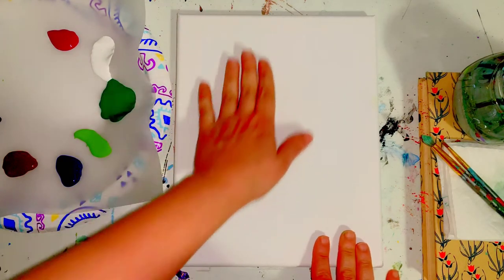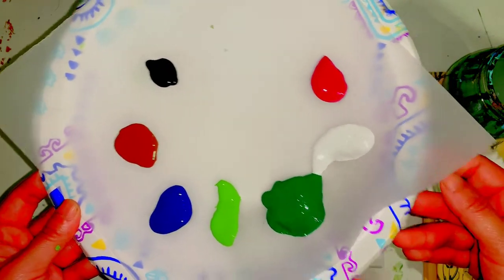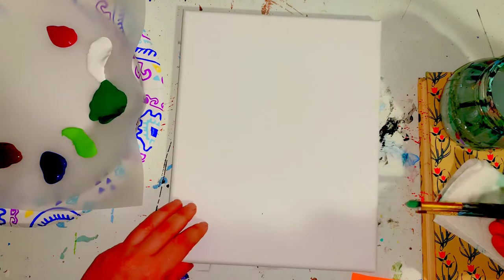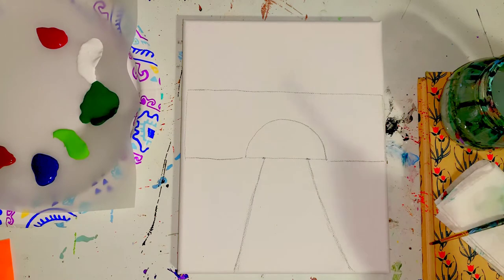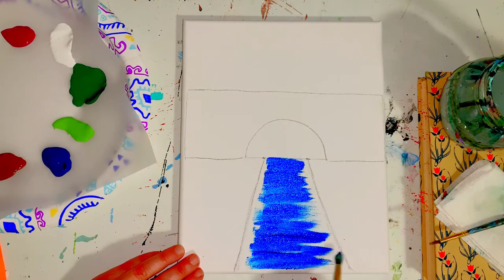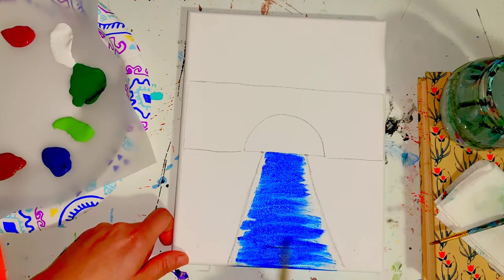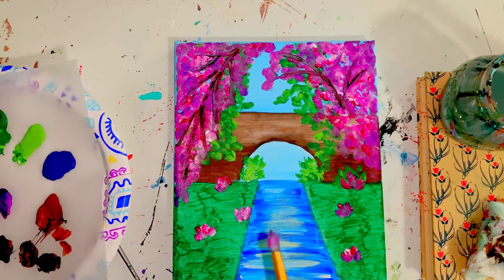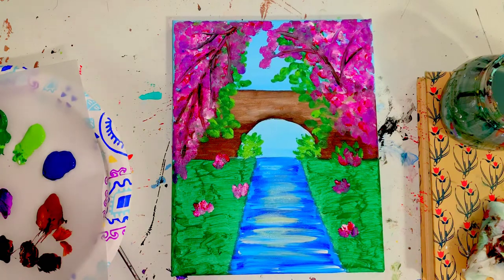Bridge with Blooms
Step by Step Class